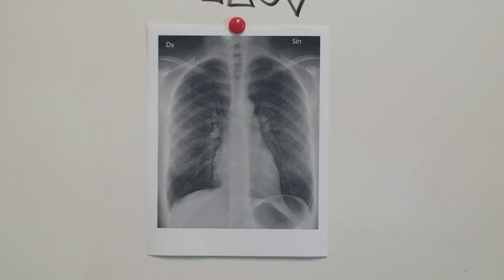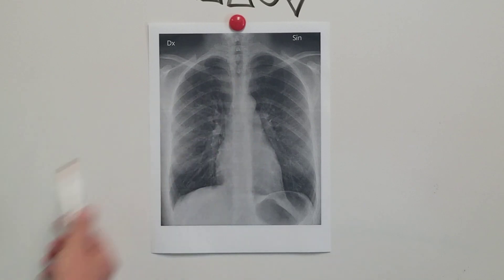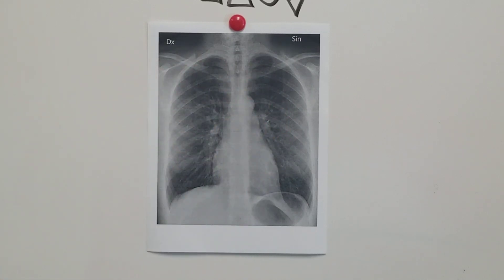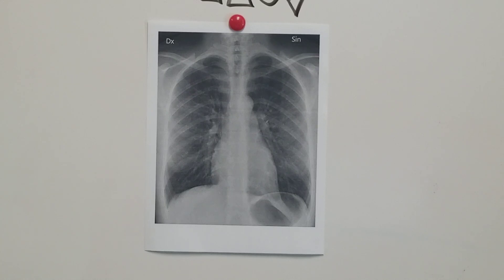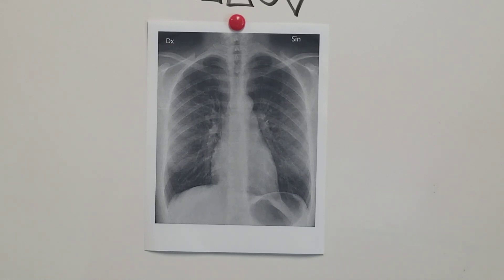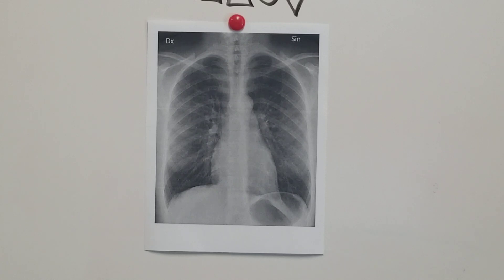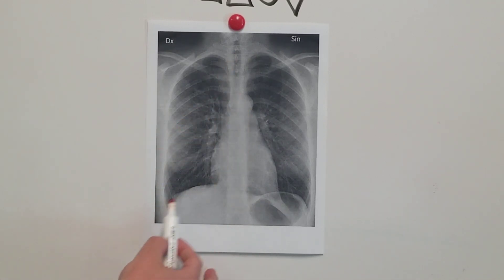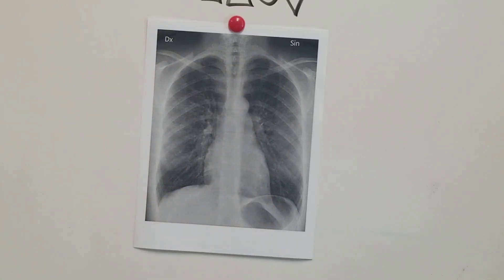How to Read a Chest X-Ray: ABCDEFG